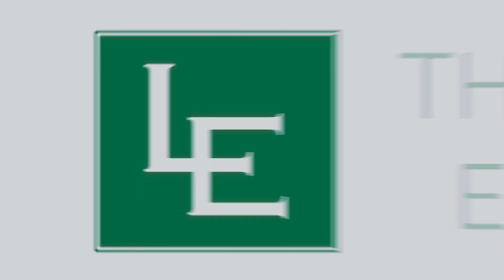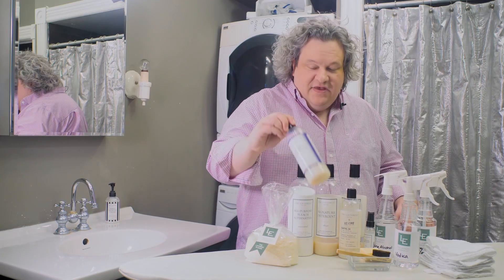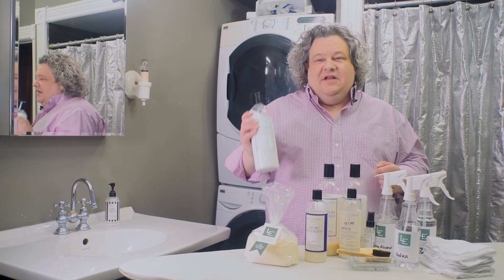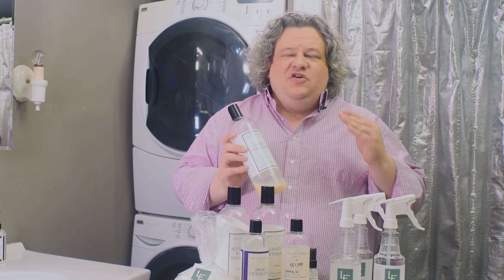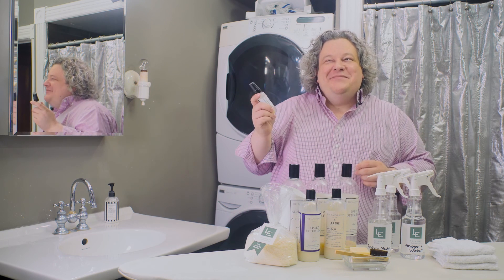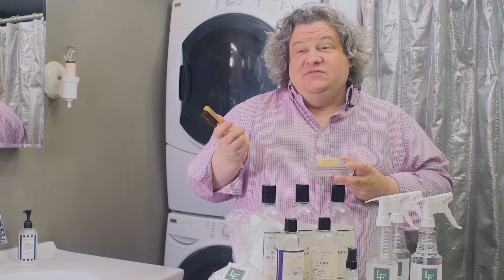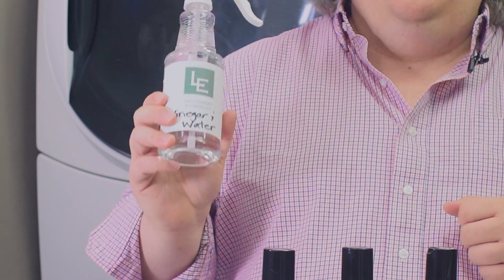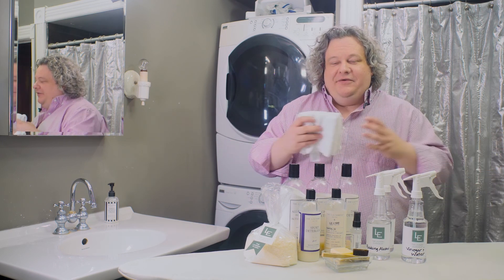Learn Patric Richardson's (Host of The Laundry Guy on Discovery+) Favorite Laundry Products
Wondering what The Laundry Guy from Discovery+'s favorite products are? Patric is here to show you his must haves in his laundry room. From The Laundry Evangelist Laundry Soap Flakes, to Sport Detergent from The Laundress, there will be a product for you in his list.